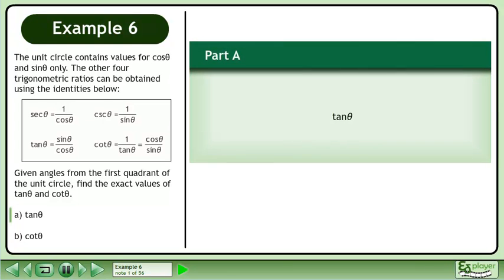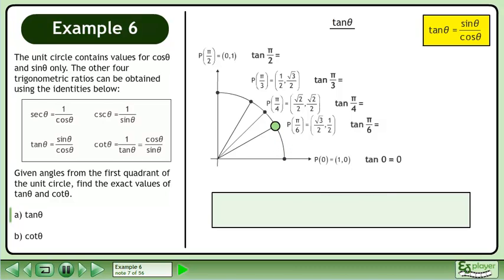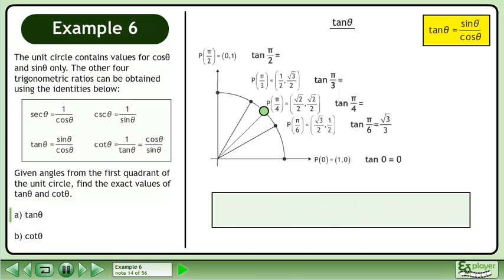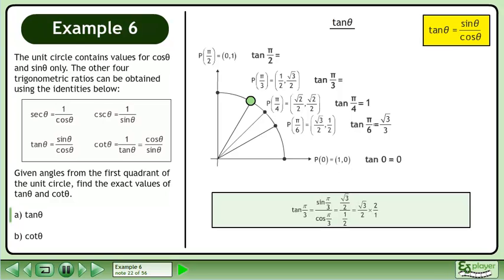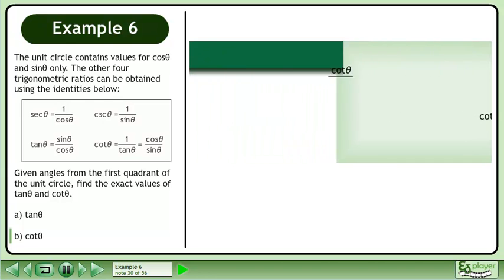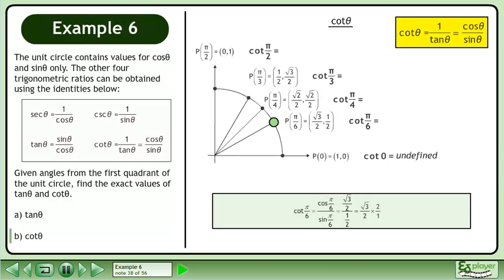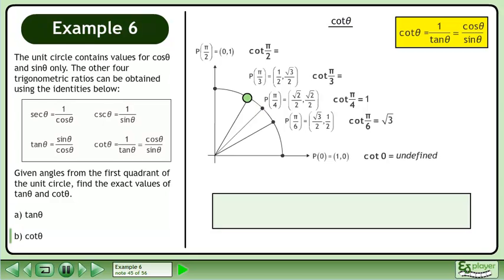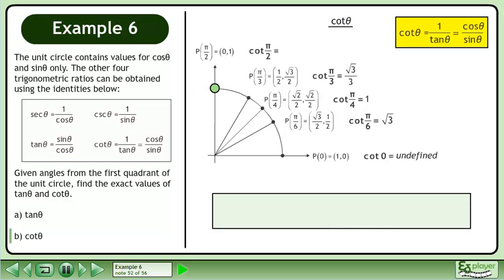The Unit Circle - Example 6